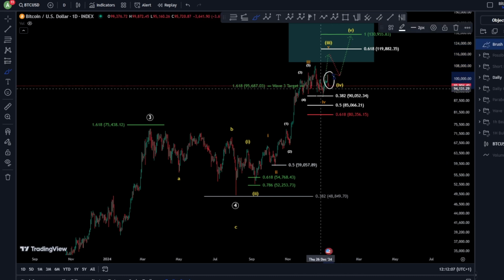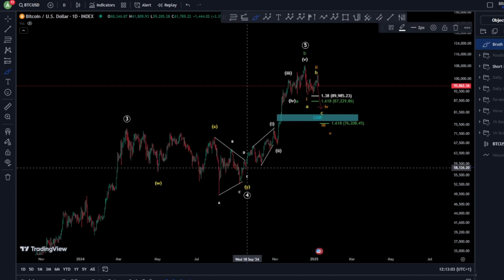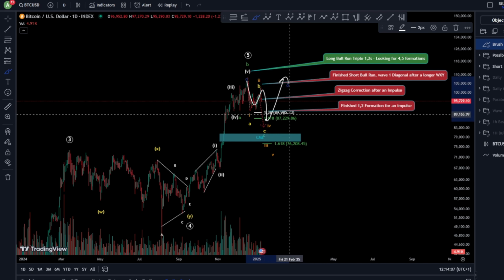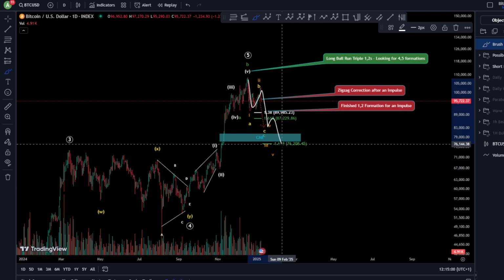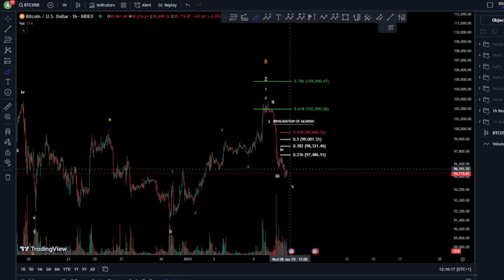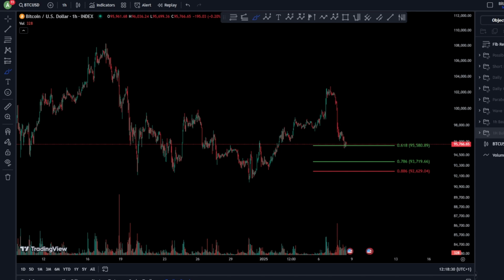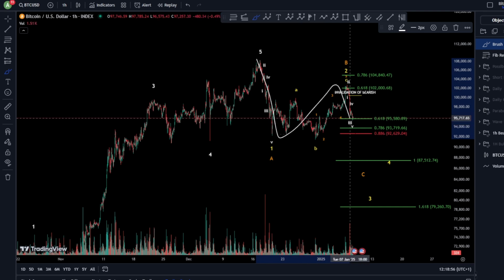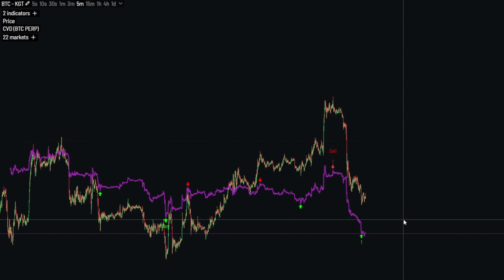Bitcoin (BTC) Next Major Move: Possibilities, Targets & Levels Decoded | Elliott Wave Analysis